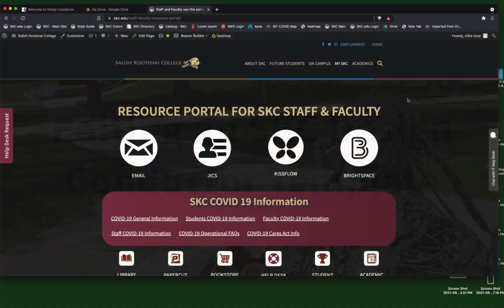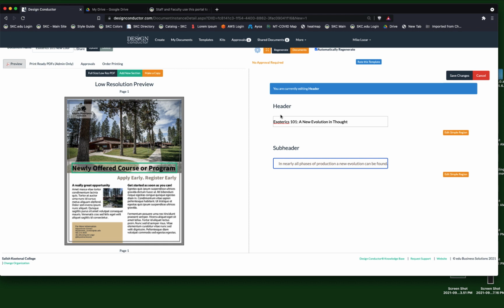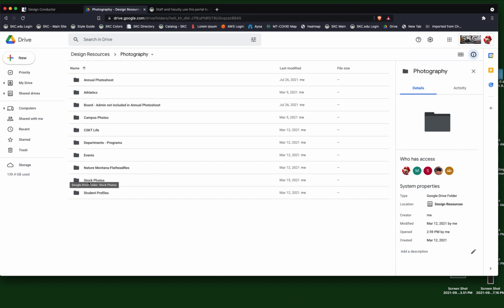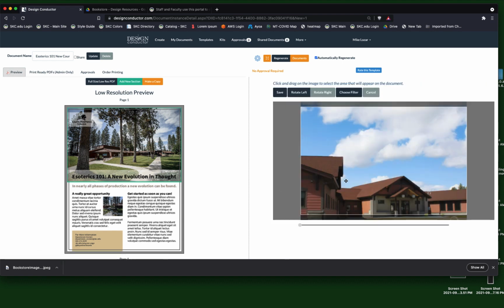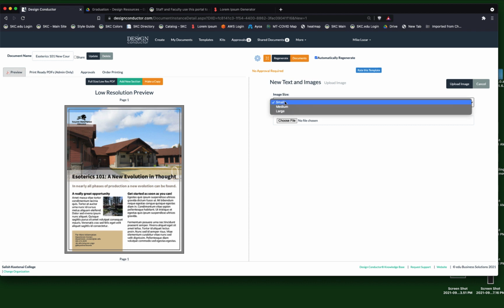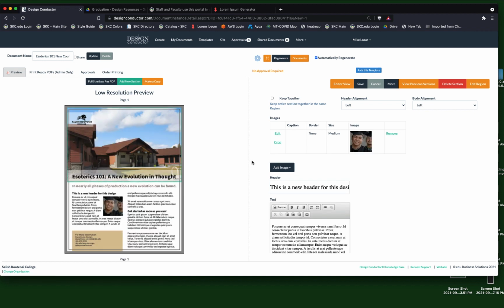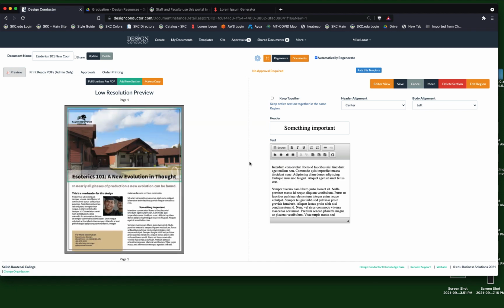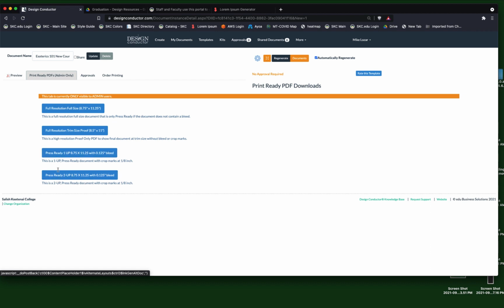Editing a Design Conductor Template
How to open and edit a template in Design Conductor